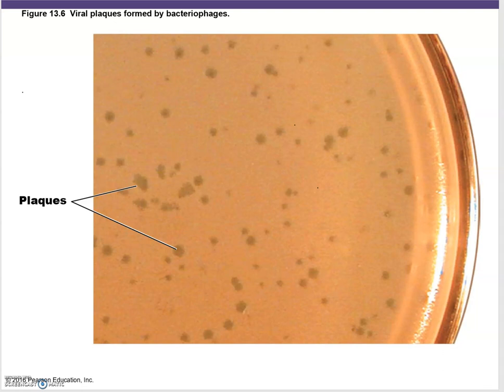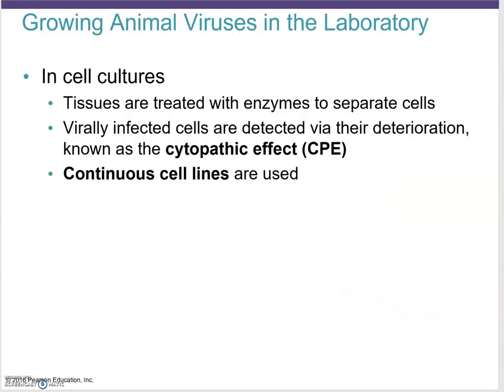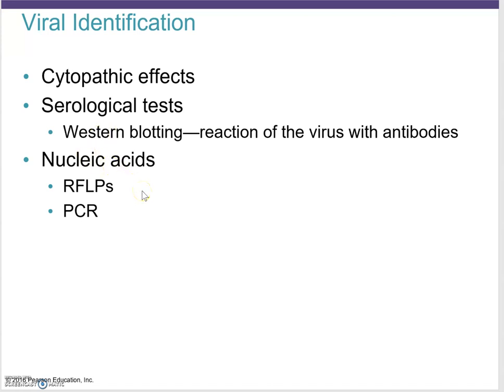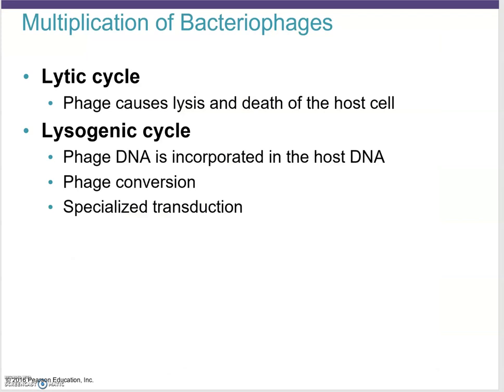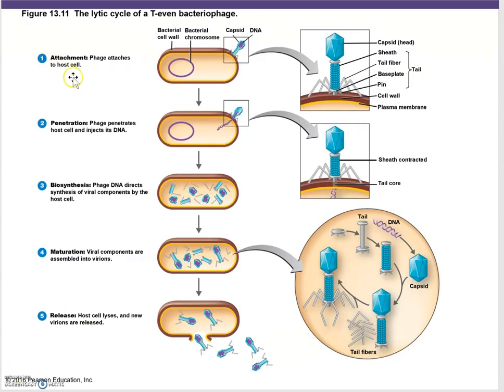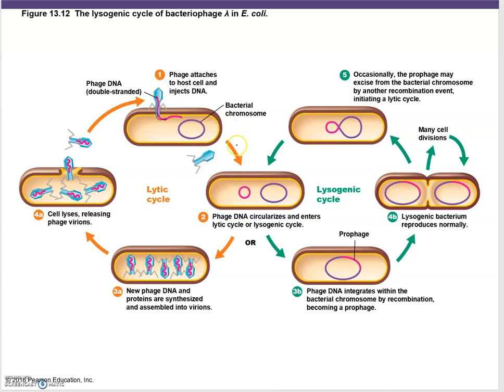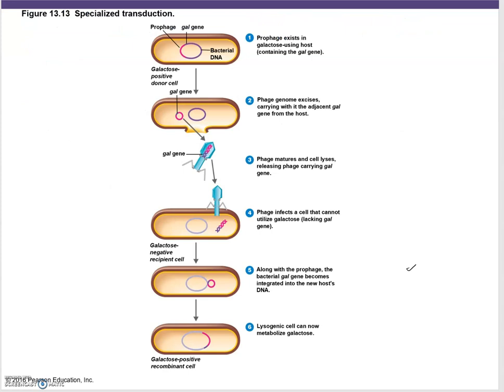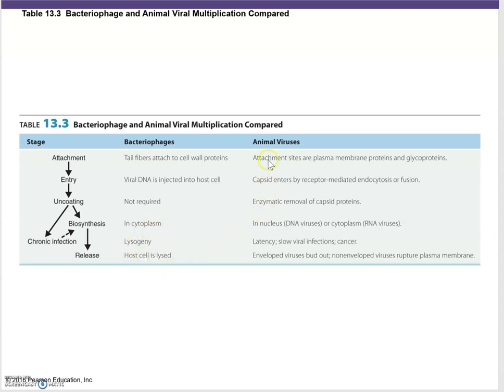Viruses lecture part 2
Lecture on Viruses - part 2